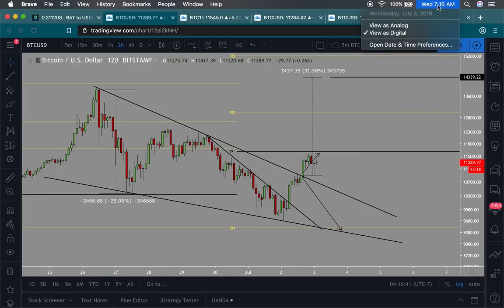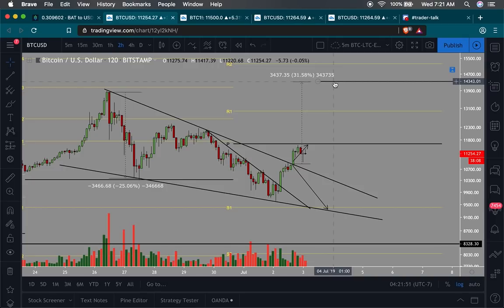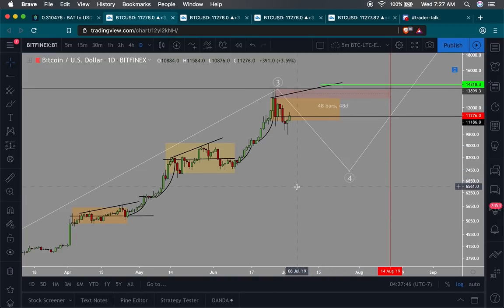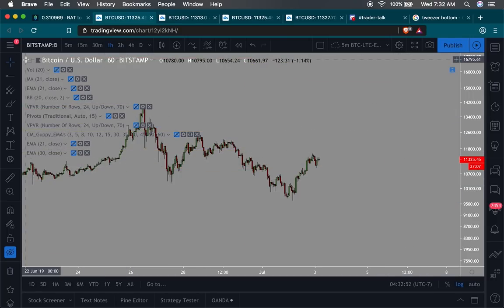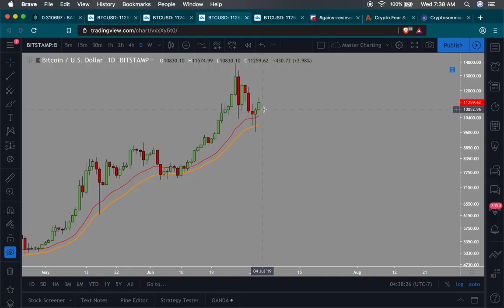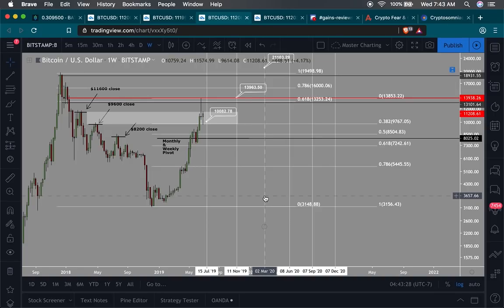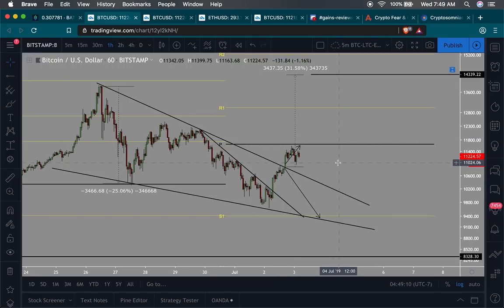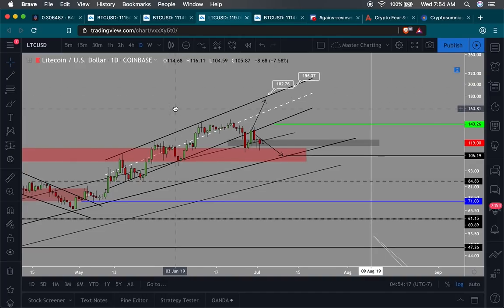Bitcoin to $14k? | Weekly chart shows resilience | Don't be a fear monger